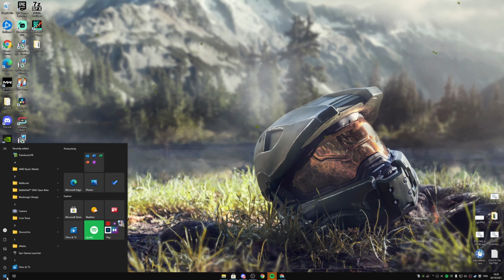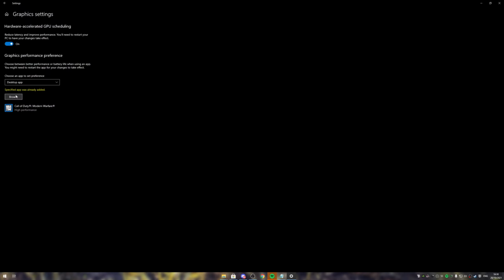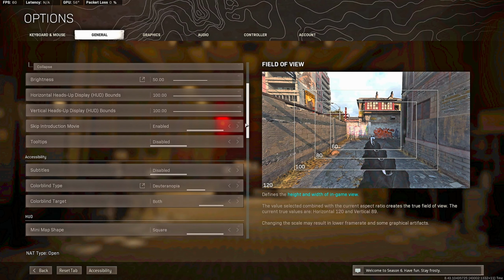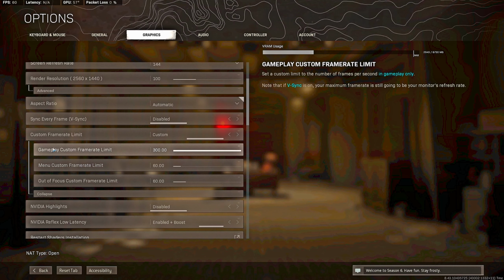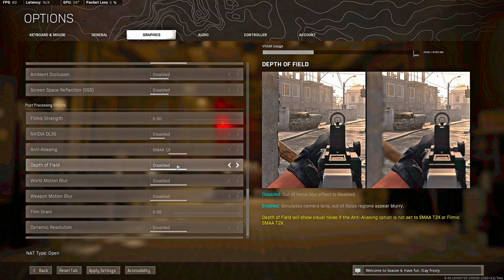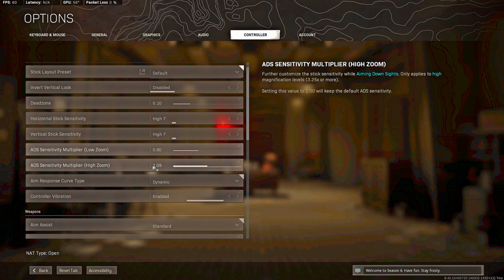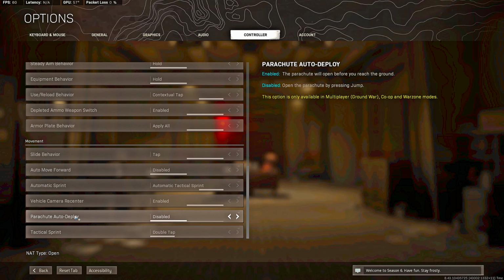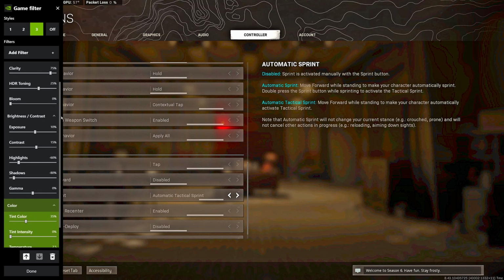BEST SETTINGS FOR SEASON 6! (Maximize FPS & All graphics, controller and nvidia filter settings)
0:00 Windows Settings
03:22 General in game settings
04:25 Graphics settings
07:23 Audio settings
07:54 Controller settings
10:42 Nvidia Filters

Alot of you guys have been asking for a settings video so here is the best i have found for Season 6! Let me know if this helps and drop any questions down below.